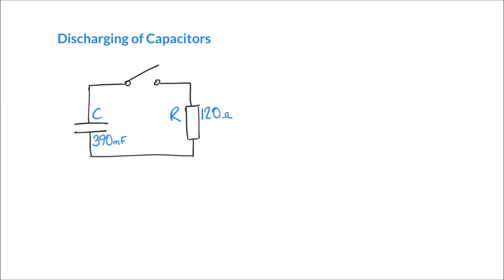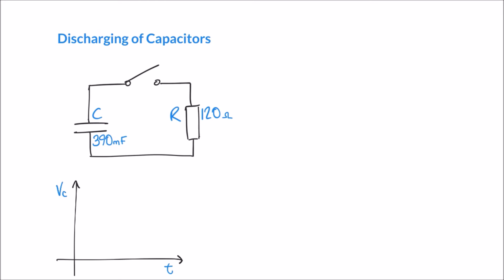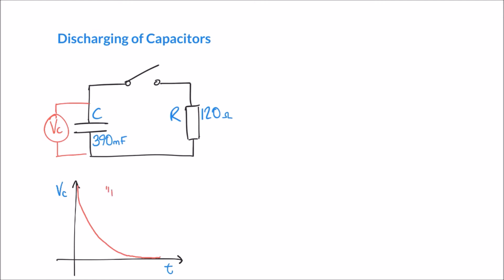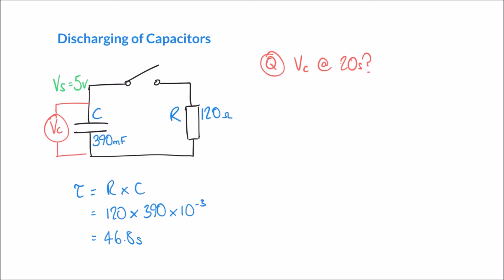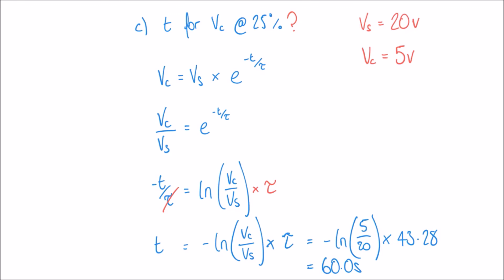Discharging of Capacitors and Voltage Decay Curves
This tutorial introduces the voltage decay curve for capacitors as the discharge. The rate at which the voltage drops is dependent on the time constant, which can be determine from the value of the capacitor and any resistance in the circuit.